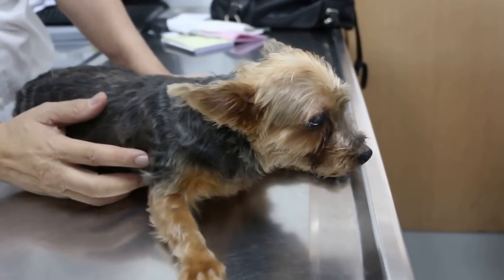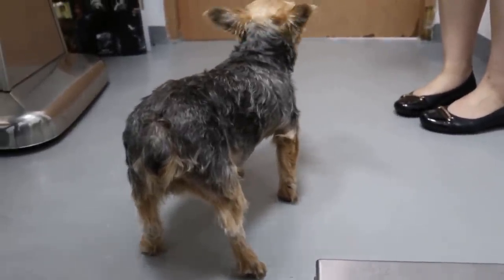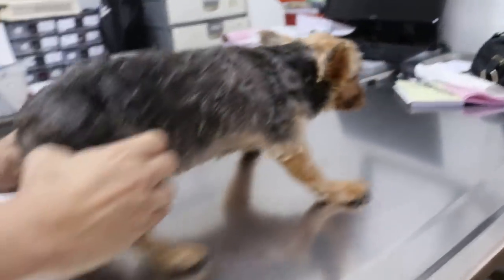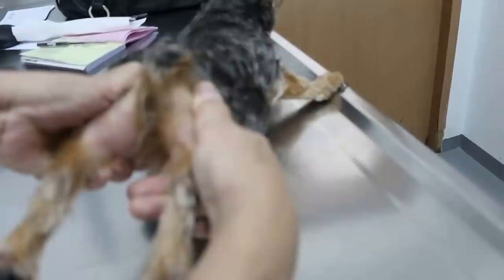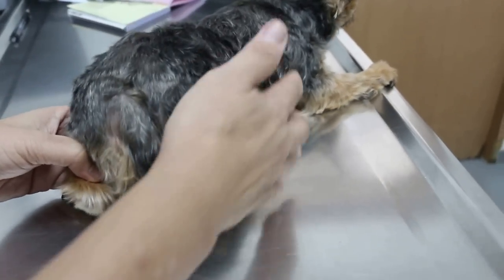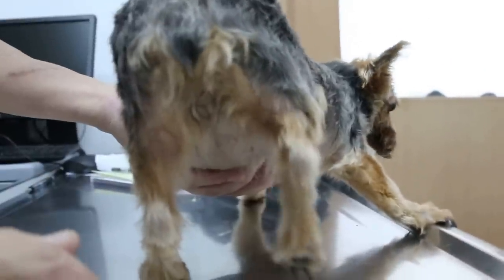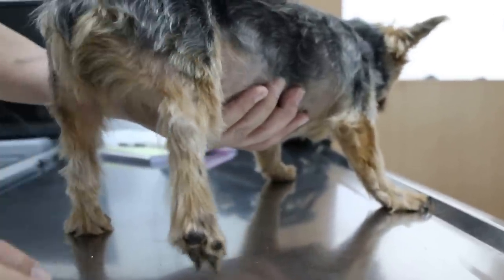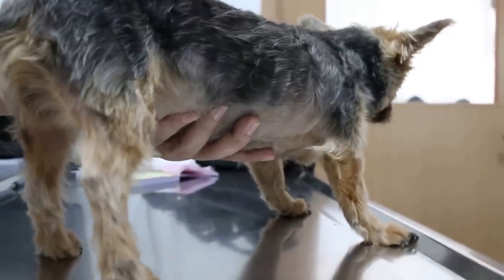A Yorkshire Terrier has a right hip dislocation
How to diagnose a right hip joint dislocation in this Yorkshire Terrier who is lame in the right hind leg? I extended both hip joints. The right hind limb is shorter than the left, showing the luxation of the hip joint. X-rays of the hip showed sub-luxation of the right femoral joint.

The dog should recover over time as the dislocation is not severe. Hence there is no need for treatment. The dog must be confined for 2-4 weeks to prevent further injury to the hip joint. No further lameness after resting for 4 weeks.